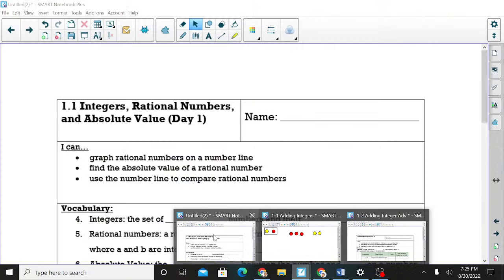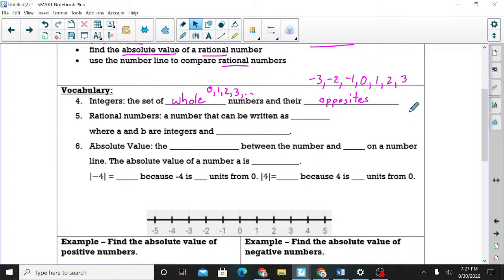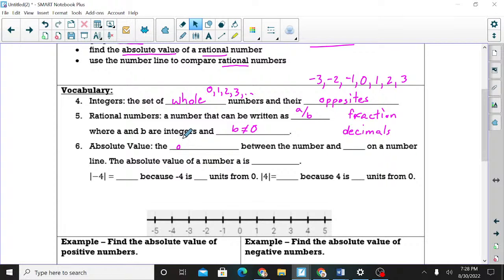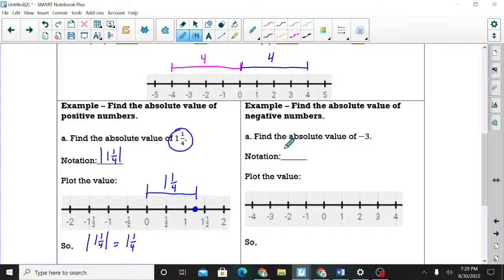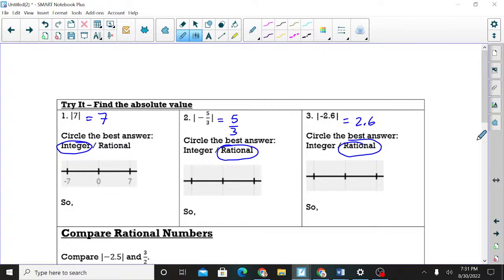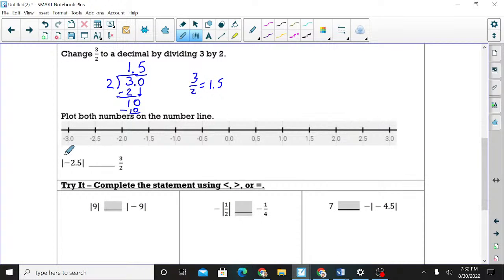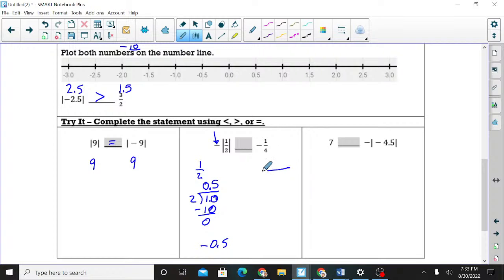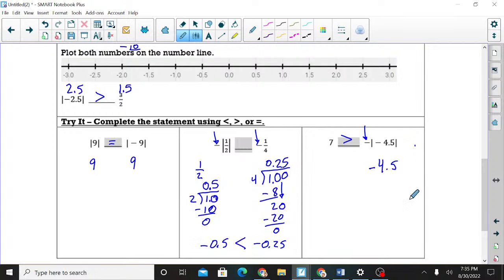1-1 Absolute Value (part 1)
I can…
• graph rational numbers on a number line
• find the absolute value of a rational number
• use the number line to compare rational numbers